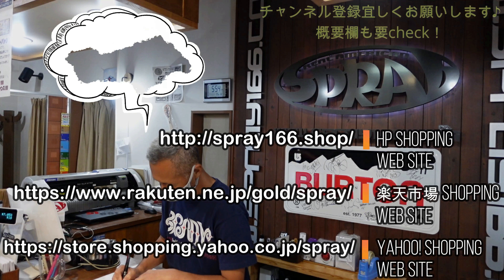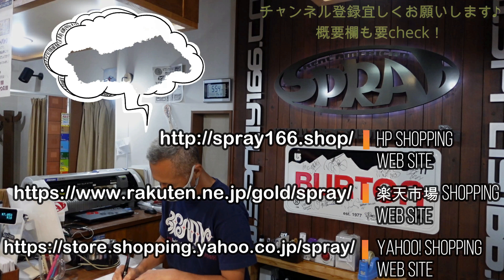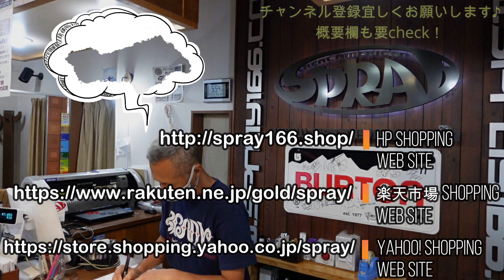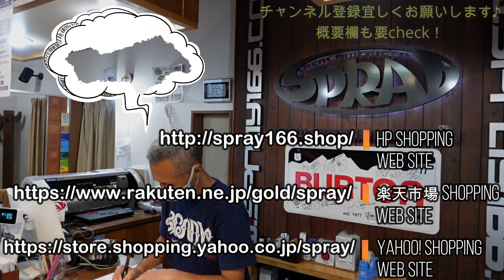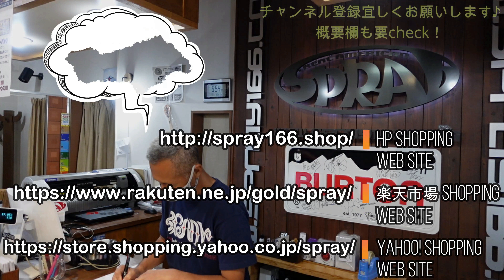【2022-23モデル】来シーズンのP.RHYTHM outerwearもやっぱり凄かった【細部への拘り】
2007/2008シーズンからスタートし、その細部への拘りで人気を博しているスノーウェアブランドP.rhythmアウターウェア。

雪山の厳しいコンディションに対応する為に使用する素材を厳選し、シンプルなデザインとディテールの細部を見直し、日本国内で製品の企画・開発を続けている。

そんな大注目のプリズムアウターウェア！

早くも来シーズンモデルをお見せしながら、その拘りっぷりを徹底解剖しちゃいます☆

要チェックです！

Sprayについてはこちら
〒078-8242
北海道旭川市豊岡12条1丁目1番8号
営業時間：12：00～20：00
定休日：水曜日

WEBショップはこちら
Spray オンラインショップ